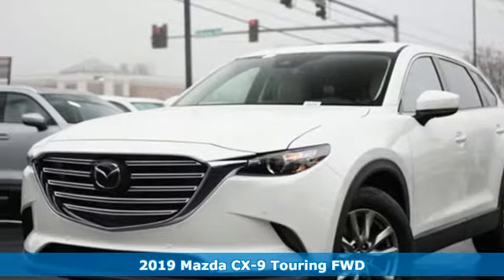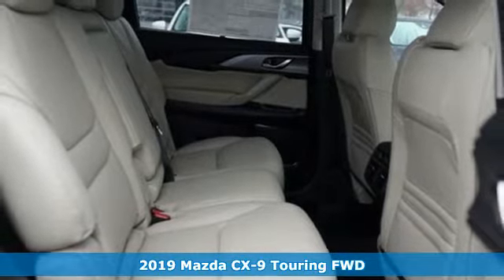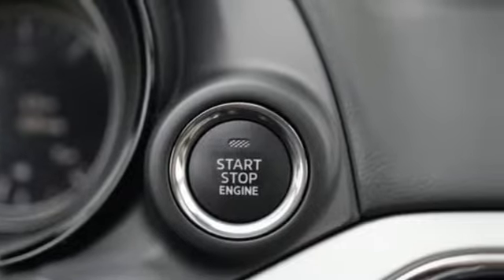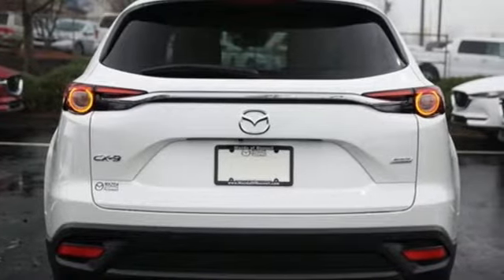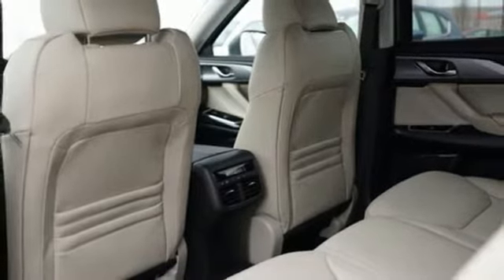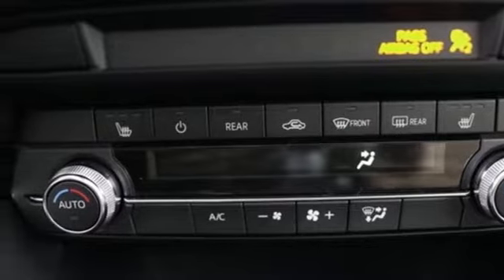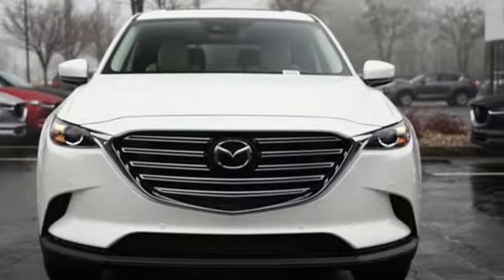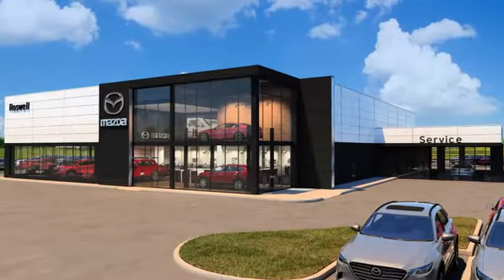New 2019 Mazda CX-9 Roswell GA Atlanta, GA #314216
Year: 2019
Make: Mazda
Model: CX-9
Trim: Touring
Engine: 2.5L 4-Cylinder Turbocharged
Transmission: 6-Speed Automatic
Color: White
Interior: Sand
Stock #: 314216
VIN: JM3TCACY5K0314216
Price includes: $1,000 - Customer Cash. Exp. 01/31/2019 Recent Arrival! $2,268 off MSRP! Snowflake White Pearl 2019 Mazda CX-9 Touring FWD 6-Speed Automatic 2.5L 4-Cylinder Turbochargedbrbr22/28 City/Highway MPG

Address:
11185 Alpharetta Hwy